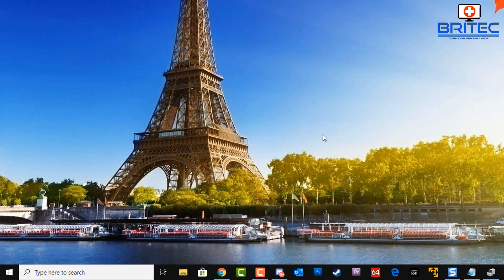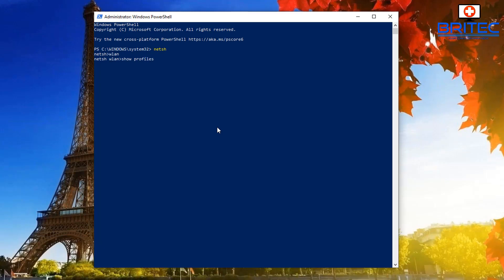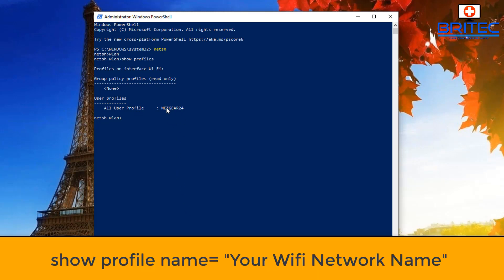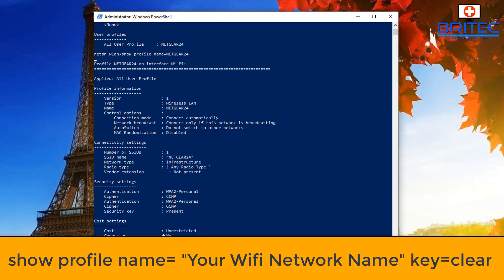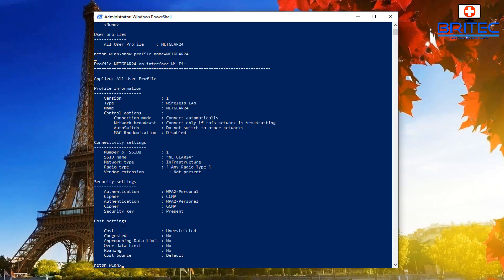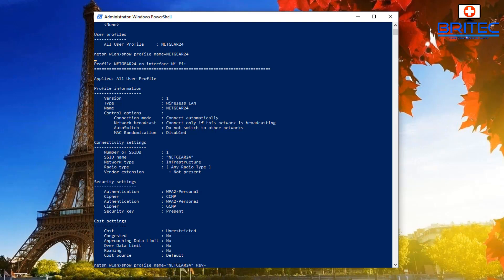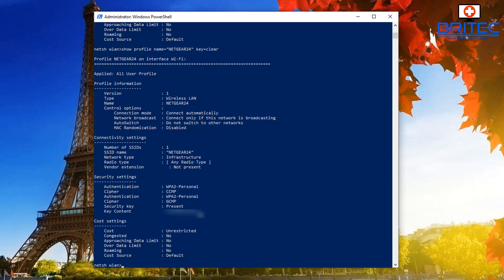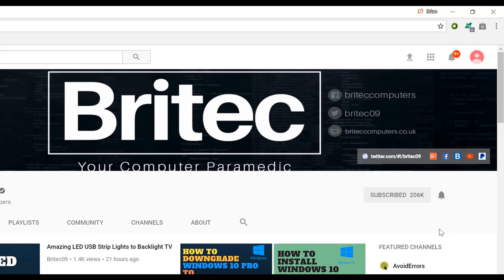How to View Your Wireless Network Security Key or Password on Windows 10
Find Your Wireless WEP, WPA, WPA2 Password
In this video, I will show you how to view WiFi passwords via Powershell. Sometimes we forget our WiFi security key and this trick can help you find your WiFi Password.